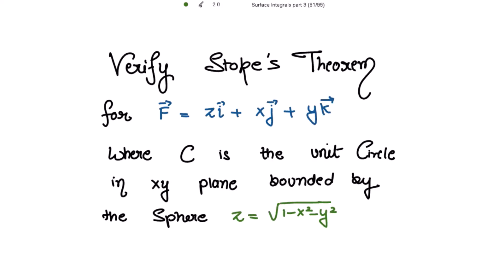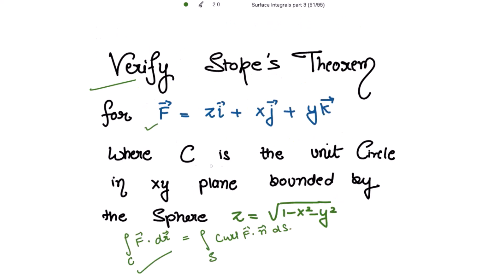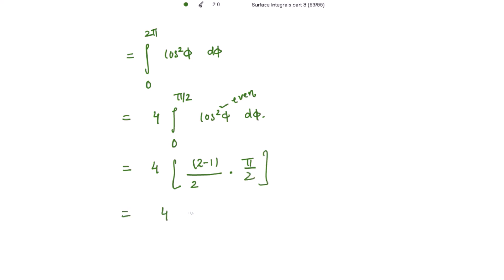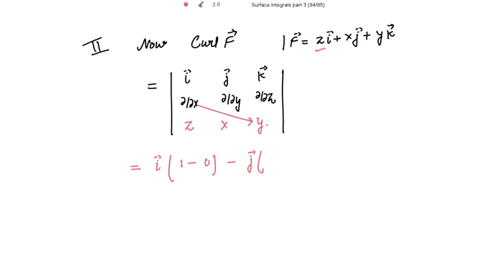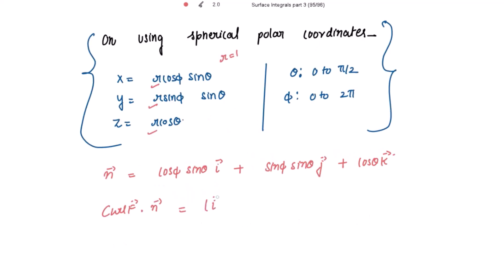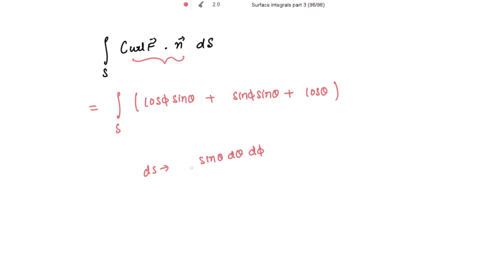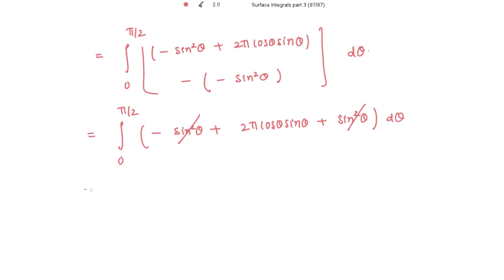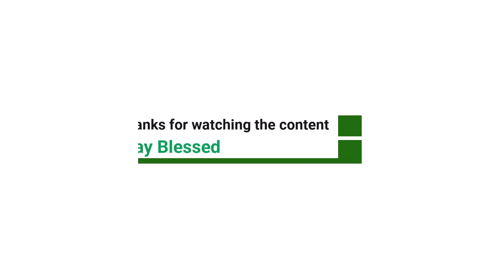Verify Stokes theorem for F = zi + xj + yk | Surface Integrals | Vector Calculus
Verify stokes theorem for F = zi + xj + yk for the unit circle in xy plane bounded by hemisphere

Hello Learners!

Verify stokes theorem for the function F = zi + xj + yk for the unit circle in xy plane bounded by hemisphere

💥Important Links:🖋